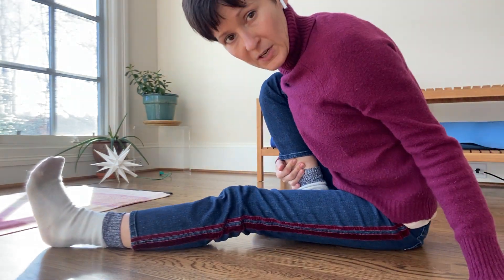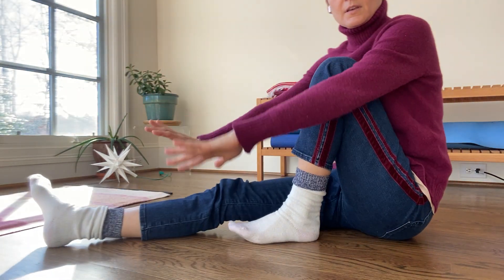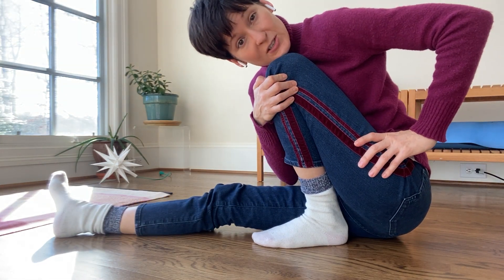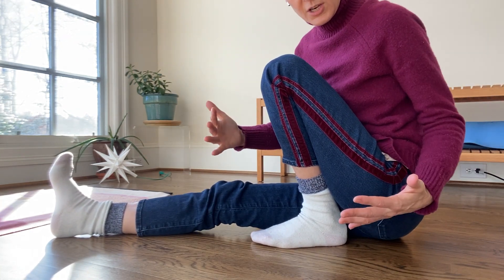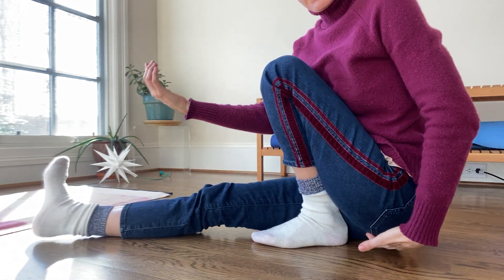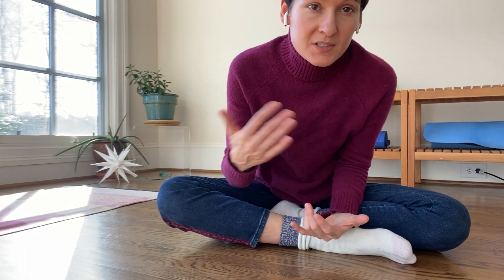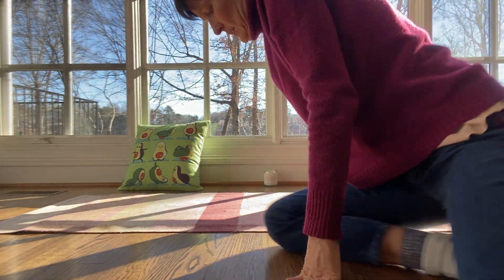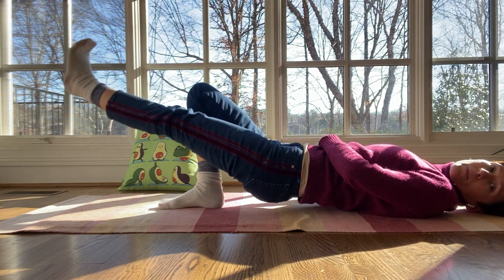The Lift & Shift Hip Hack: Test Your Hip Strength and Joint Health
Can you do the “Shift and Lift” Hip Hack? Or if the Lift and Shift is too hard, here are two other nifty moves to help the hip!

This short video introduces 3 new Hip Hacks:

✅The Shift and Lift
✅The Single Leg Bridge
✅Three Legged Downdog Prep

I love using yoga via the Medical Therapeutic Yoga method - to deliver integrative PT!

In this short video I teach you how to quick screen for:

- [ ] Hip impingement
- [ ] Hip labral tear
- [ ] Weakness in core and hip (which includes the pelvic floor too?)
- [ ] Higher level strength of the hips
- [ ] Core and hip coordination and timing
- [ ] Good breathing habits
- [ ] Snarky Psoas

Ok, happy viewing!

00:00 Introduction
00:21 Long Sitting Position
01:05 Lift and Shift Hip Hack Demonstration
01:16 What the Lift and Shift Does
01:46 Snarky Psoas Workshop Option
01:56 Second Demonstration
02:11 Important Questions to Ask
02:55 Other Considerations to Help If You Struggle: single leg bridge
03:27 Four Point to Three Legged Down Dog Prep
04:31 What to Look For To Know You Are Doing it Right

If you are looking to calm your Snarky Psoas, this series may be for you

📆 If you want to see Dr. G and/or her team locally or via Telehealth,
📚 If you want to take virtual classes and/or professional coursework,